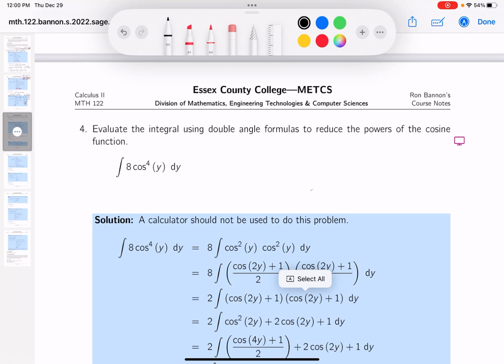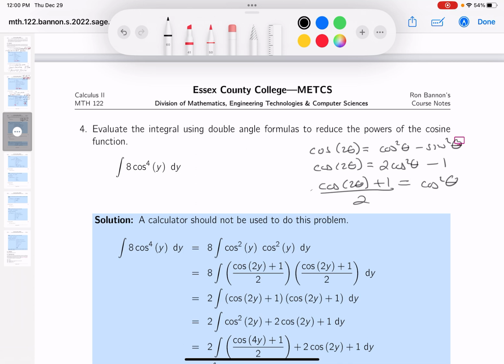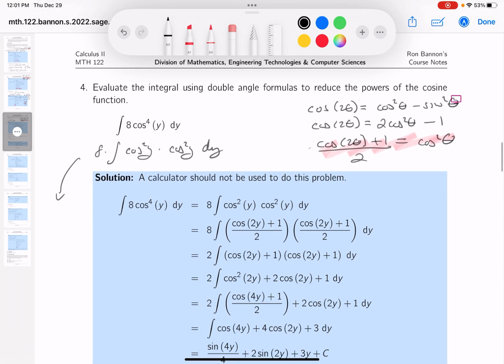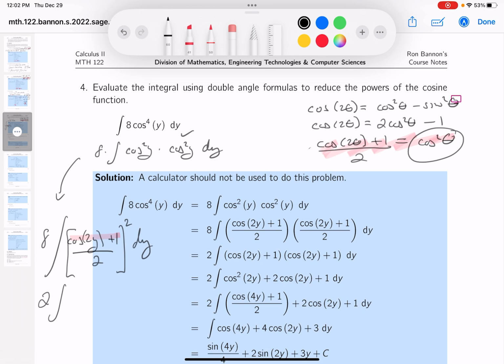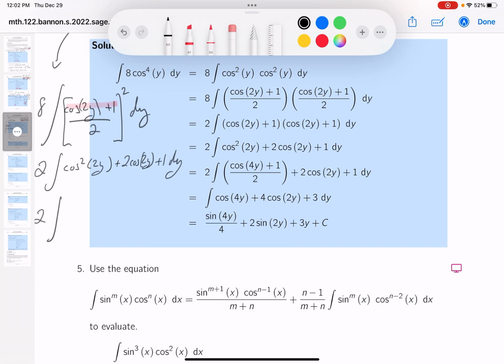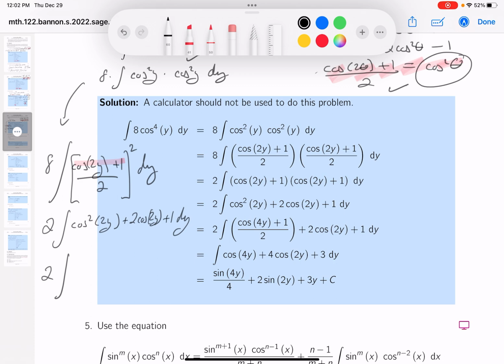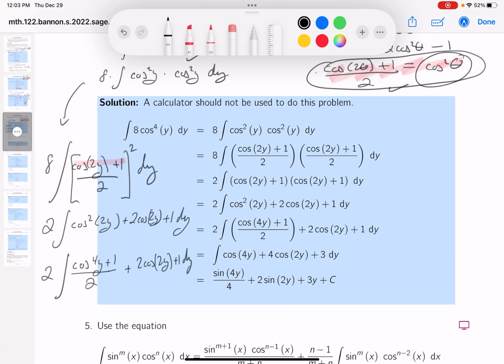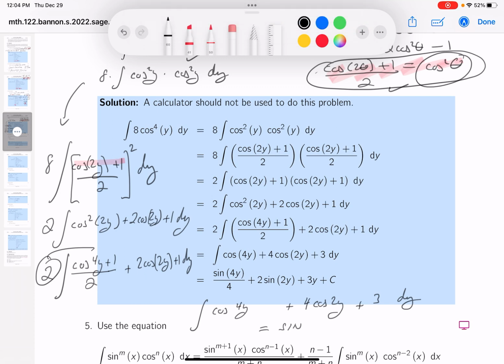mth 122 08 03 04